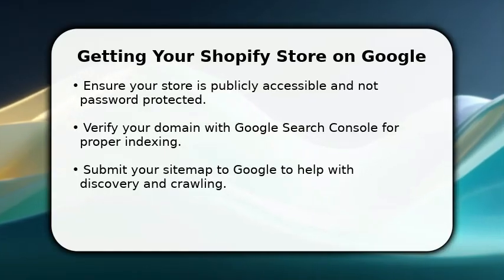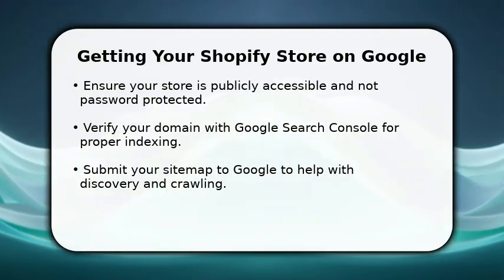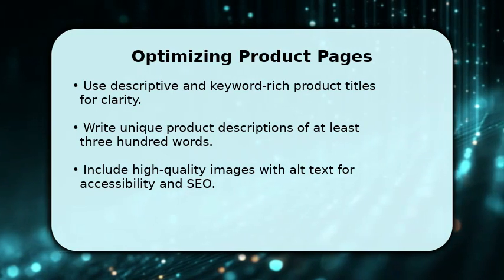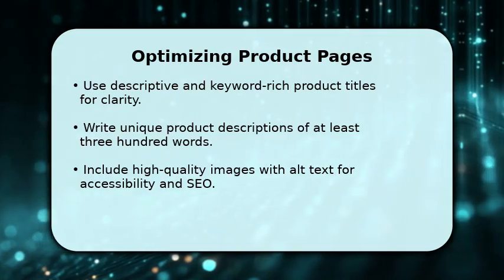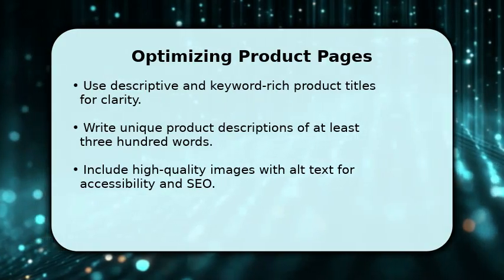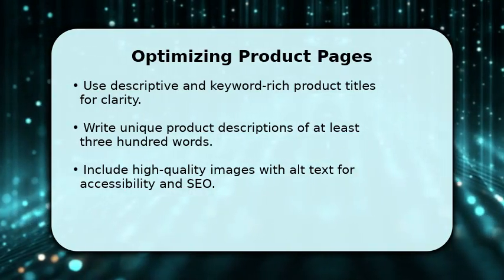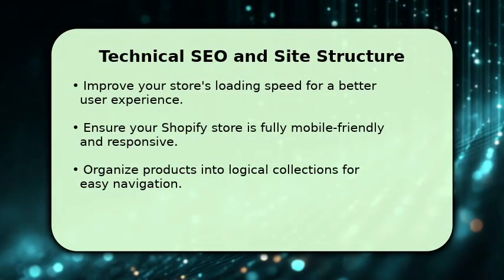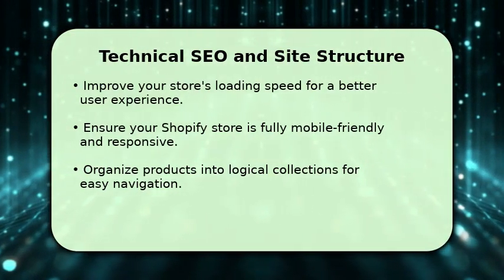How to Get Your Shopify Store on Google Search (New 2025)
▸ (t) Learn how to increase your online visibility and drive more sales to your Shopify store by getting listed in Google search. In this video, we'll show you the step-by-step process of optimizing your Shopify store for Google search. From setting up Google My Business to creating high-quality content, we've got you covered.